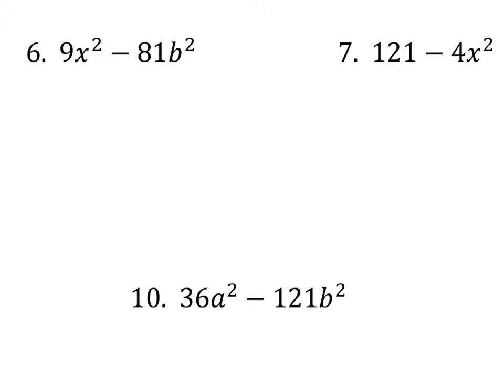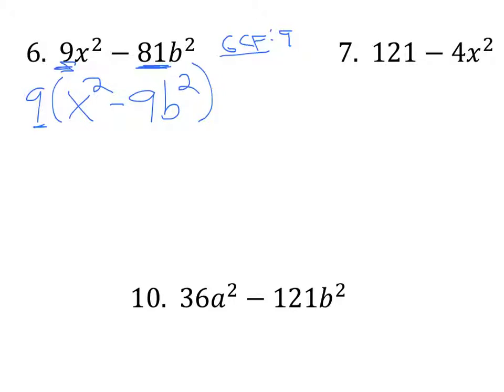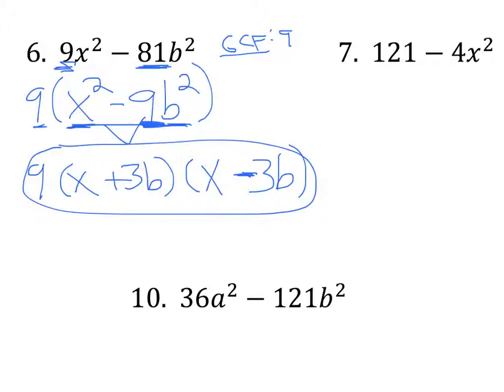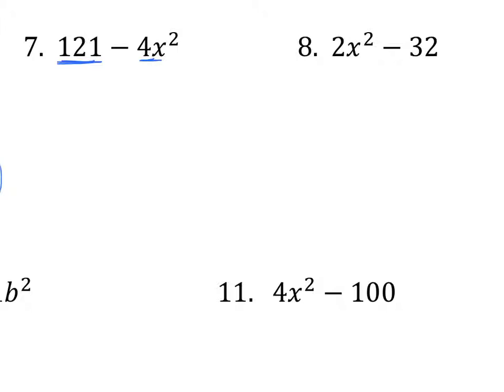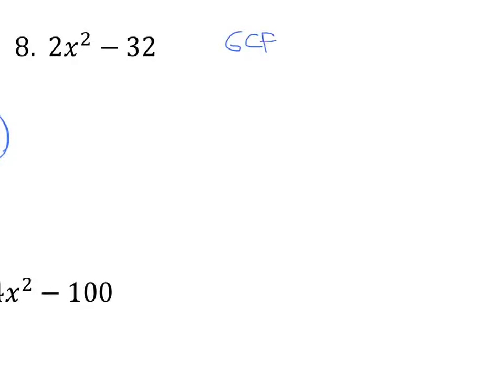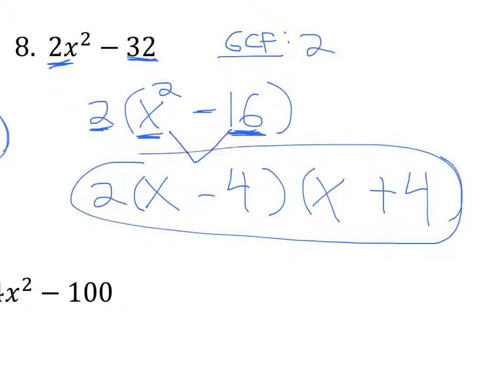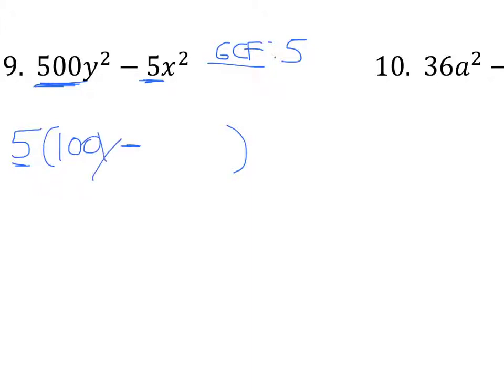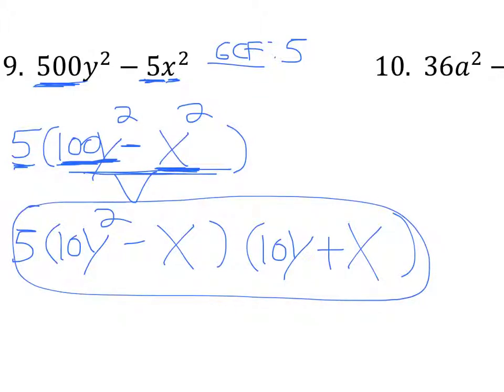8.8 difference of 2 squares with GCF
8.8 factoring difference of 2 squares with GCF